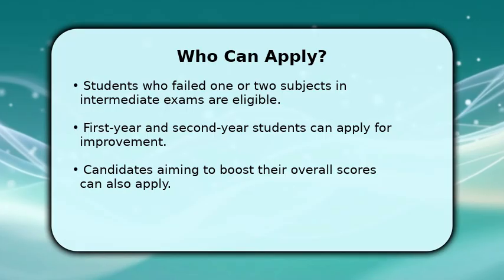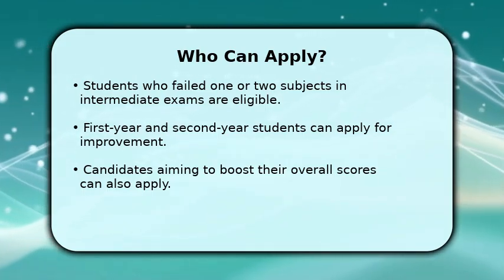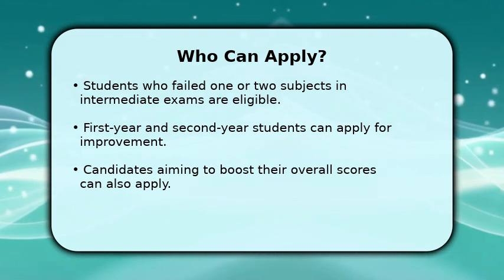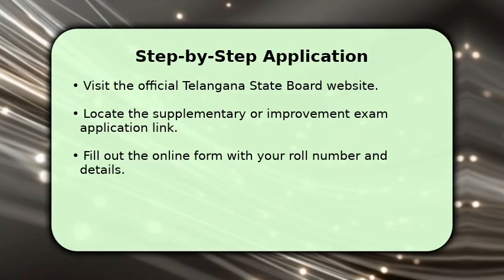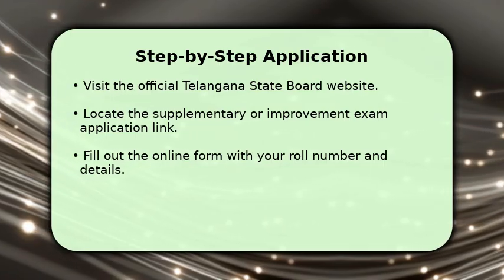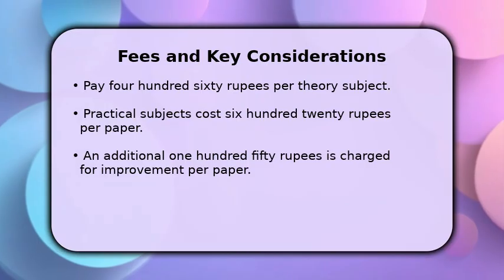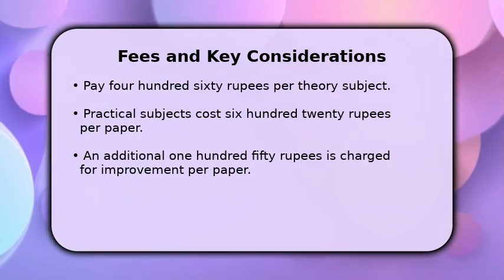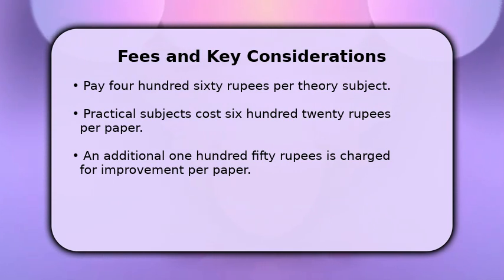How To Apply For Betterment Exam In Telangana (Full Guide)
▸ (x) Are you looking to improve your skills and knowledge in a particular subject? The betterment exam is an excellent opportunity for students in Telangana to do so. In this video, we will guide you through the step-by-step process of applying for the betterment exam in Telangana. From understanding the eligibility criteria to submitting your application form, we have got you covered.